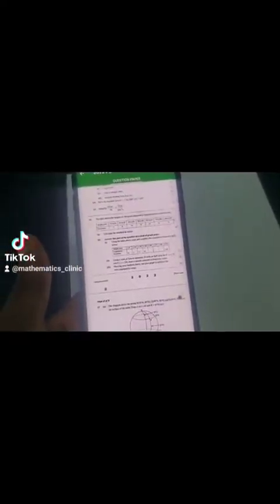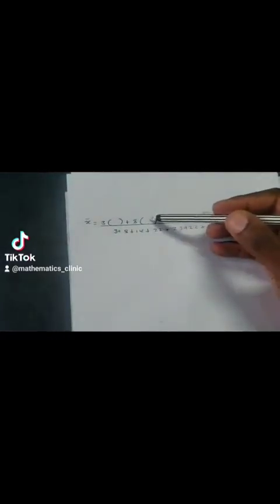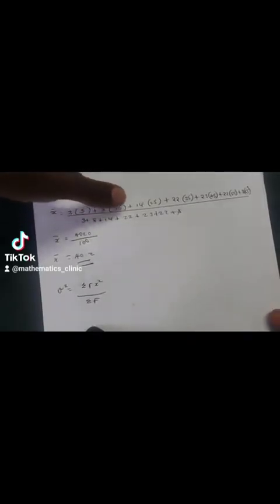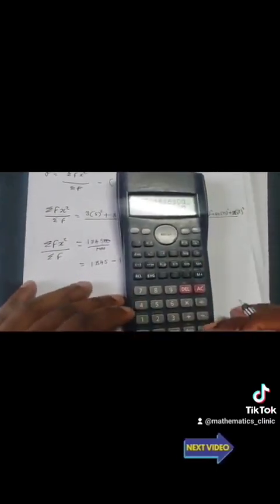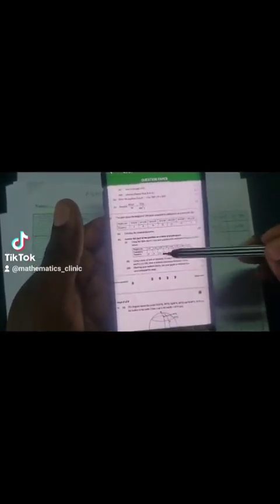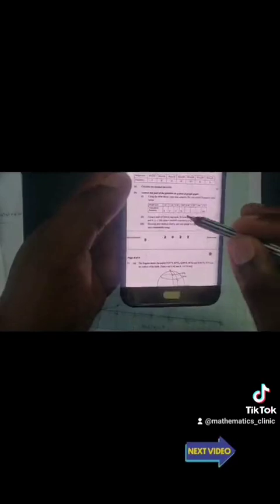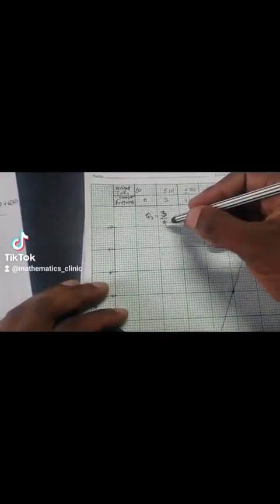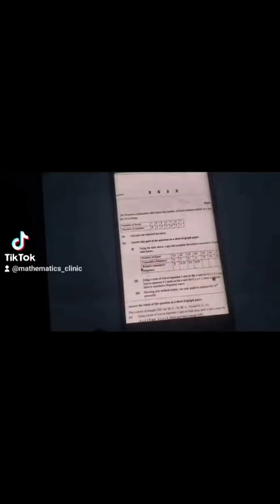masstik mathematics clinic 384 192